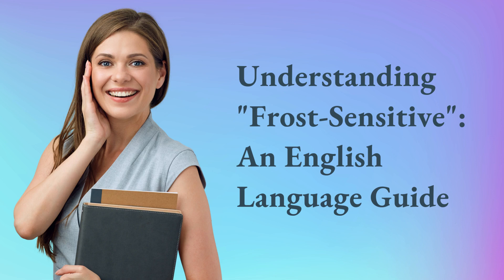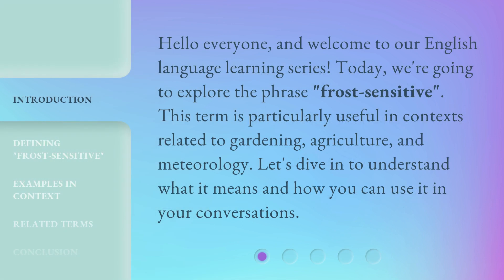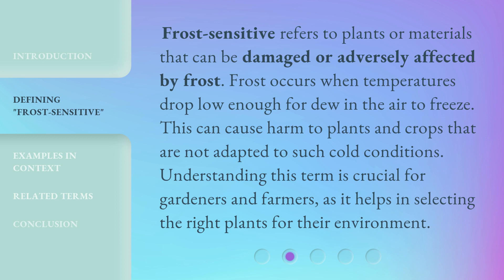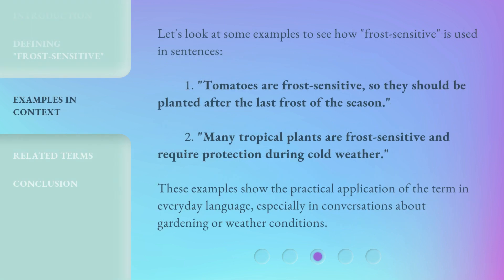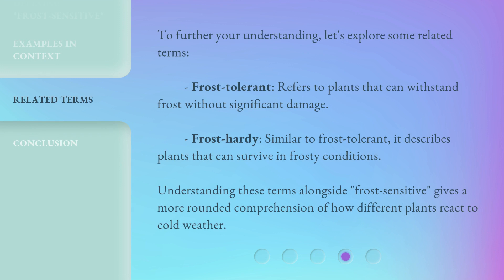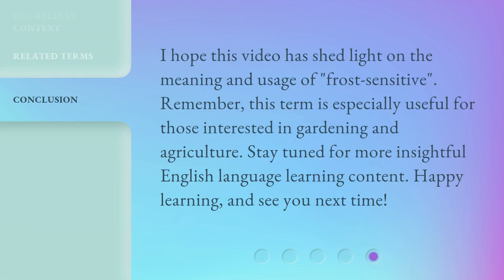Understanding "Frost-Sensitive": An English Language Guide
Crack the Code: Decoding "Frost-Sensitive" Plants • Unveil the secrets behind "Frost-Sensitive" plants with this comprehensive English language guide. Discover how to protect your greenery from the icy grip of winter and ensure their survival. Don't let the cold catch you off guard - become an expert in understanding and caring for these delicate beauties!

00:00 • Introduction - Understanding "Frost-Sensitive": An English Language Guide
00:31 • Defining "Frost-Sensitive"
00:59 • Examples in Context
01:30 • Related Terms